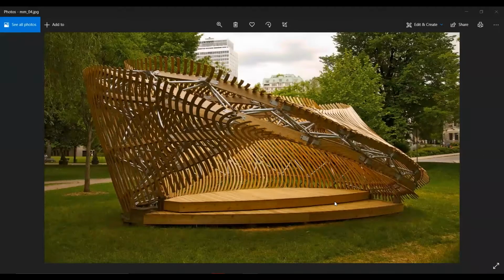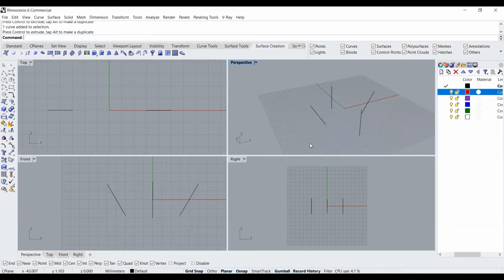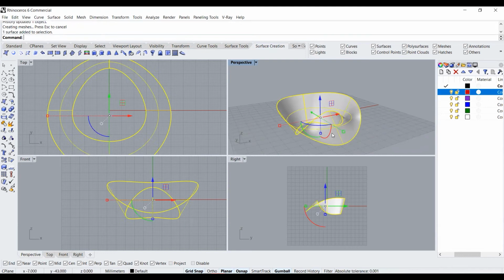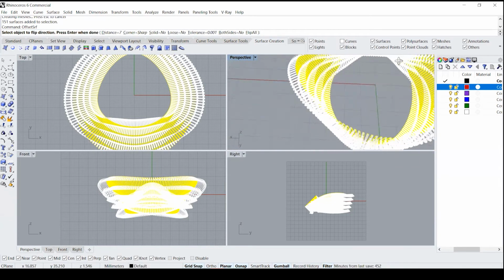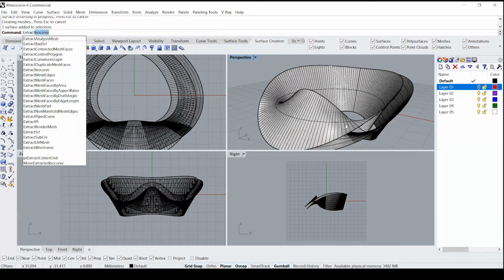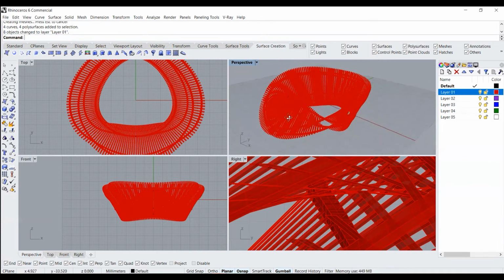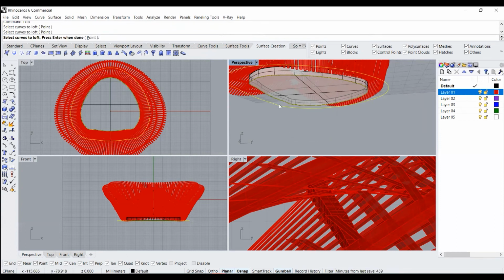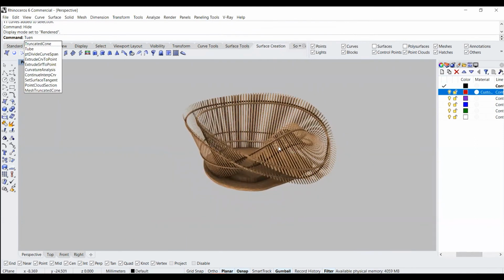Modeling the Contemplay Pavilion in Rhinoceros.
Contemplay Pavilion Modeling in Rhinoceros

Use basic functions like Loft, Extract Iso Curve and Ribbon to get this particular example modeled out in Rhinoceros. Follow the logic applied in the video and apply it to models with similar form factors.

Go through our channel to find multiple videos on various other softwares.

Must Watch.